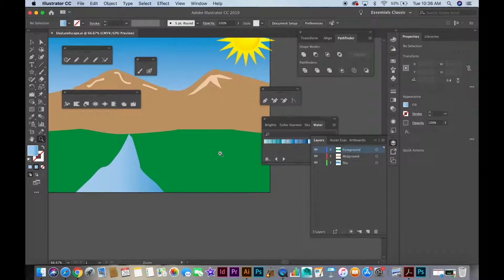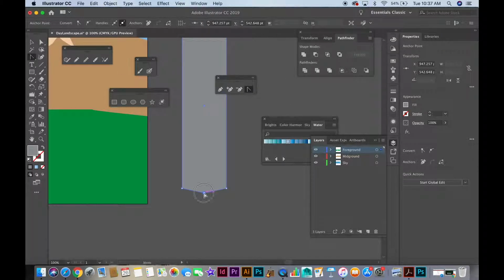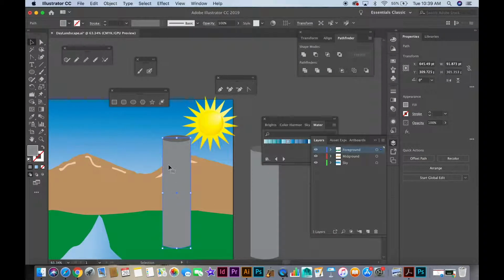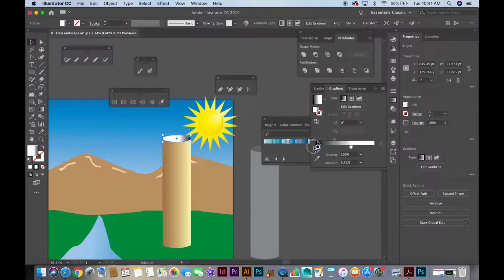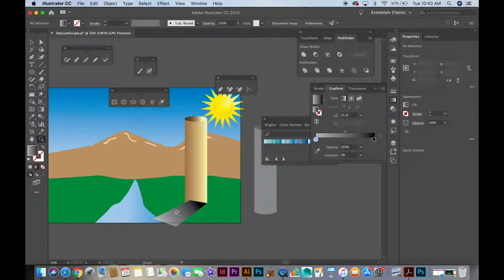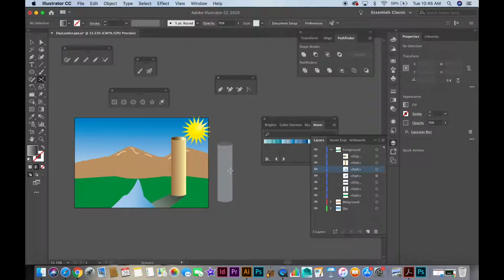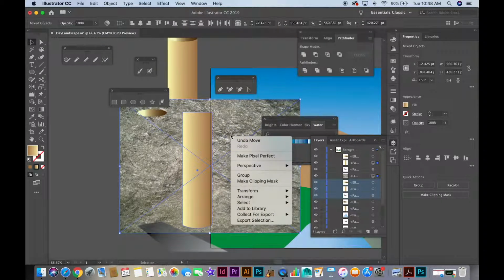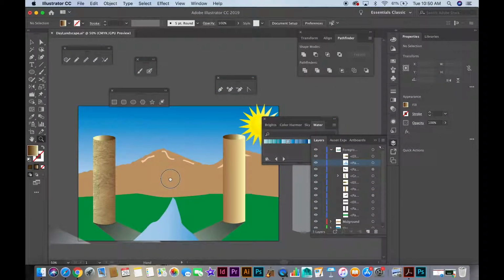Landscape Part 2 - 3D Column